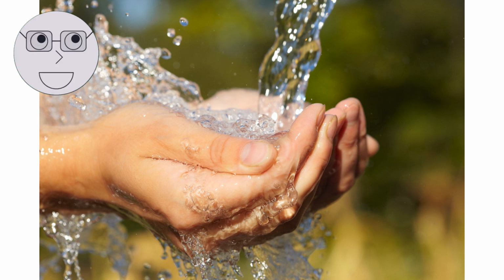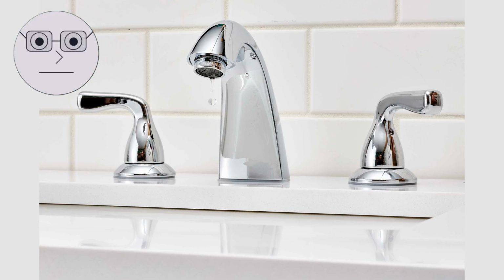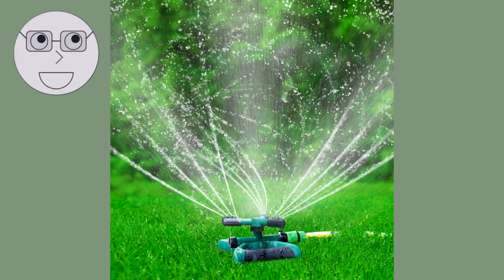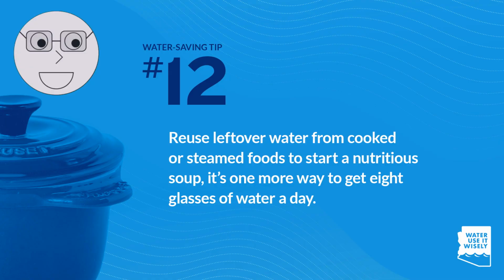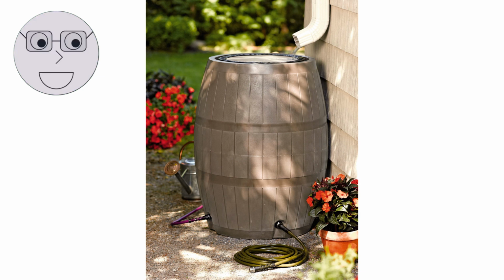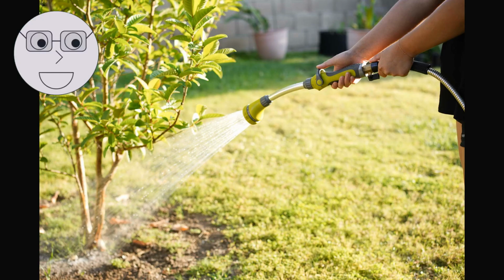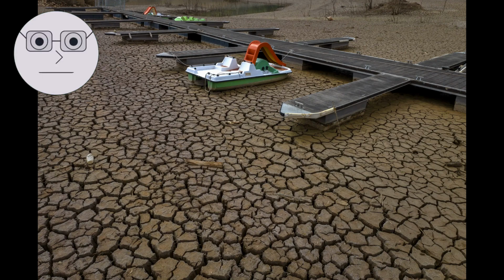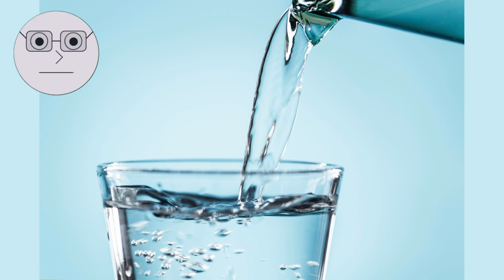How to Save Money on Your Water Bill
In this informative video, you will learn practical tips and tricks on how to save money on your water bill. From simple changes in your daily routine to upgrading your appliances, this video covers everything you need to know to reduce your water usage and save money. With easy-to-follow steps and expert advice, you'll be able to make a significant impact on your water bill without sacrificing your daily comfort. Don't miss out on this essential guide to saving money on your water bill!

Arthur's Finance. Your go-to source for expert financial advice and strategies.
Your go-to source for expert financial advice and insights.